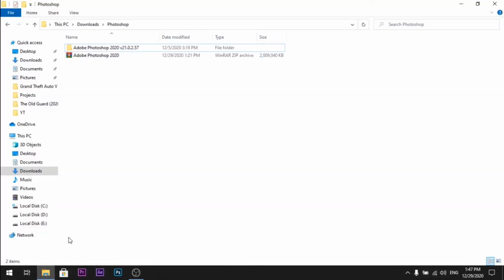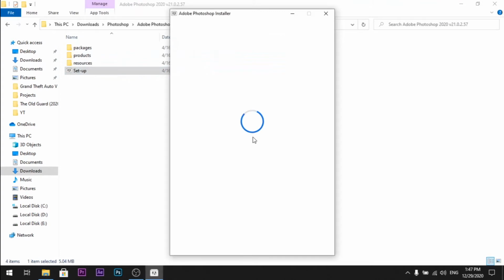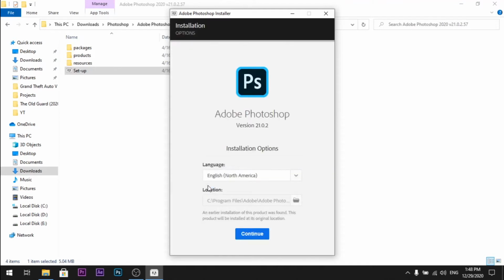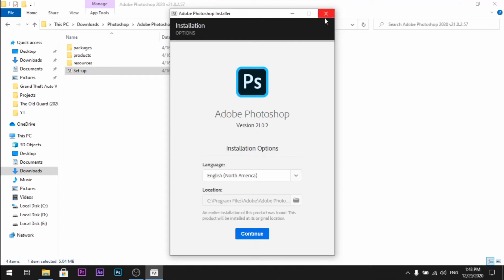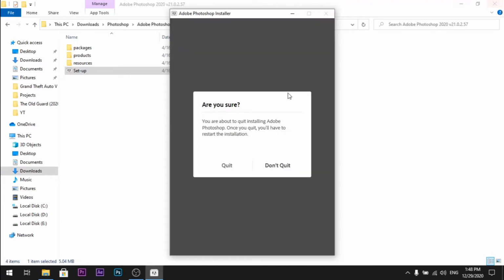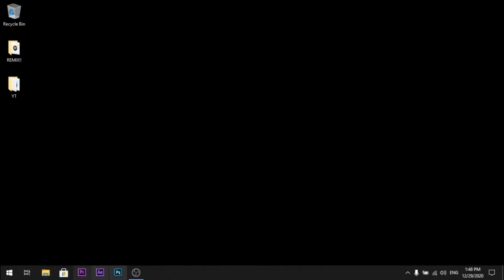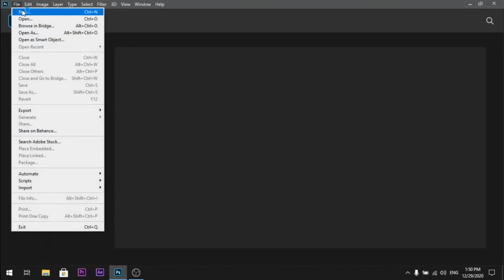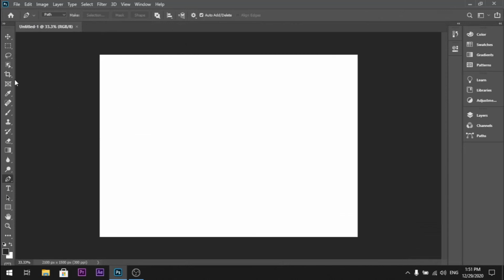How to Download Adobe Photoshop on Windows 10 for Free | IN LESS THAN 3 MINUTES!!!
Hey guys, we are back with another video and in today's video we are going to be showing how to download Adobe Photoshop on Windows 10 for absolutely free. If this information was really helpful then give this video a big Thumbs Up. Until then, Goodbye. Stay at Home. PEACE!